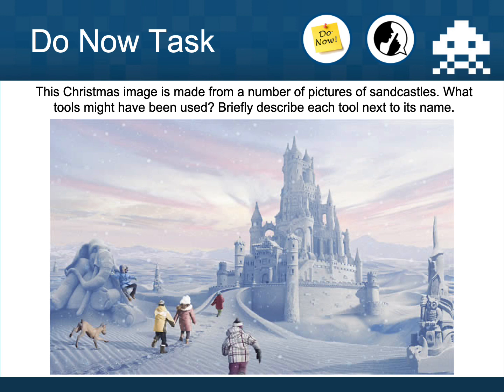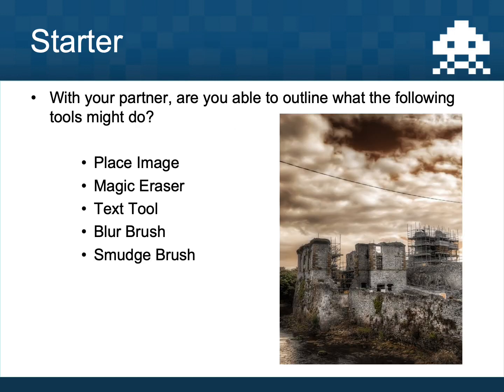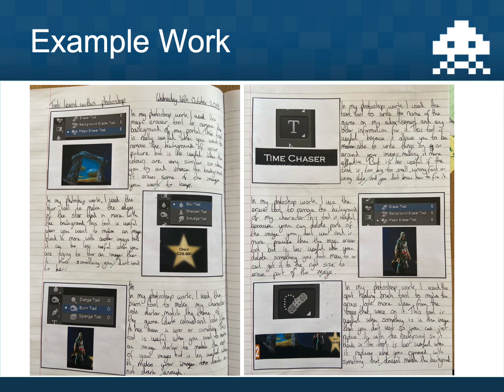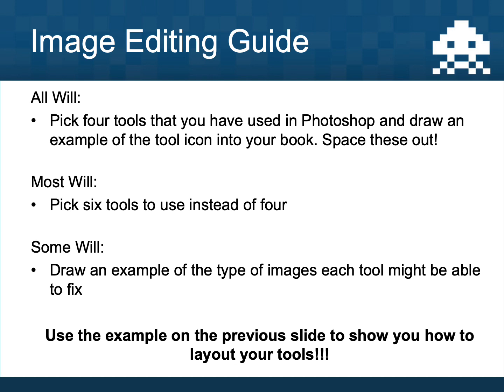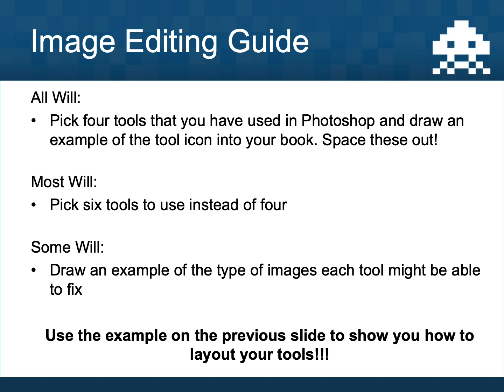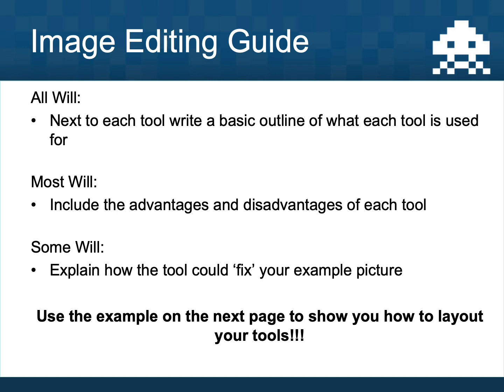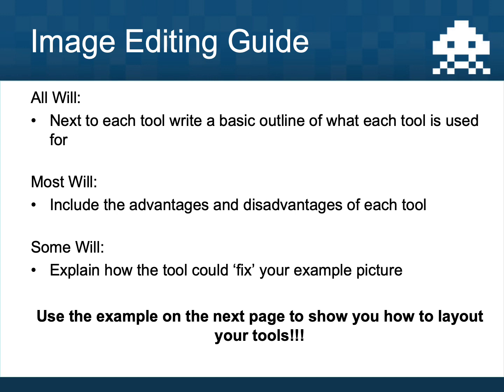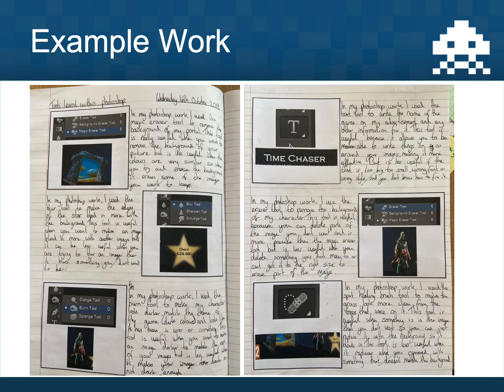Image Editing Tools - Lesson 5 - Unit 2: Creating Magazines - Year 8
Lesson: Lesson Five - Image Editing Tools
Topic: Unit 2 - Digital Graphics
Qualification: Year 8 Computing